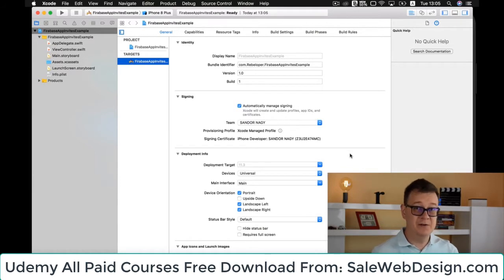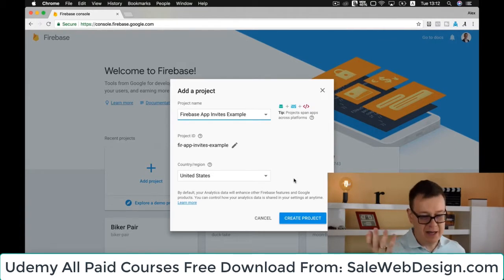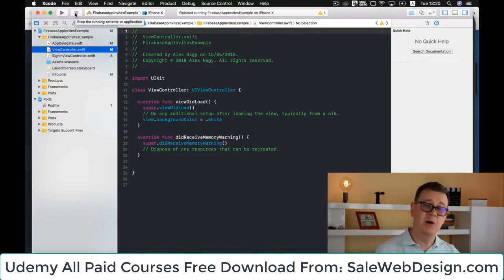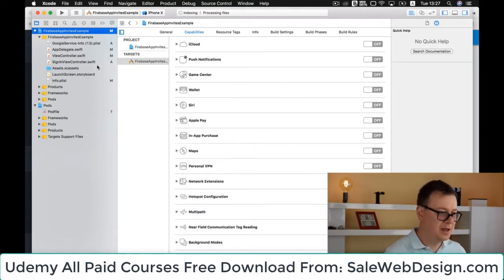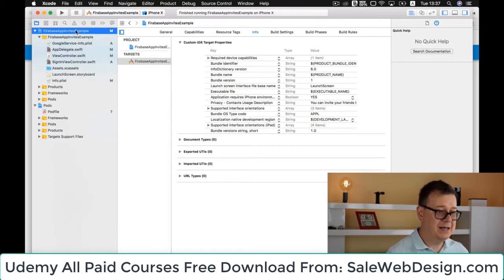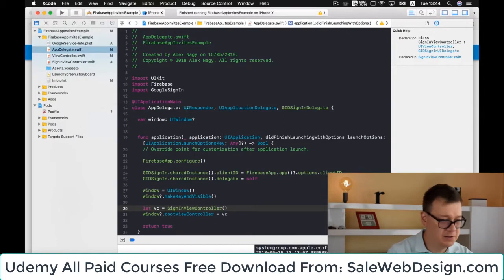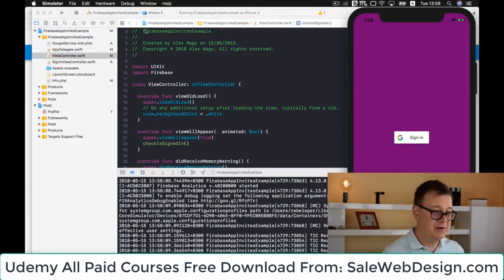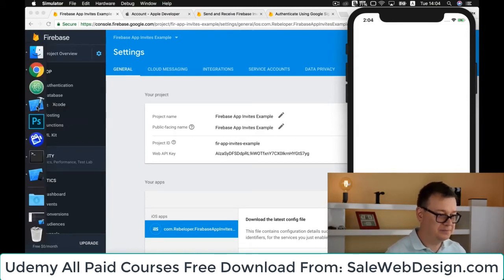Make Extremely Viral Apps – with Firebase App Invites Course Free Download